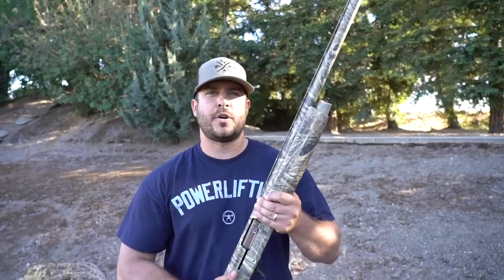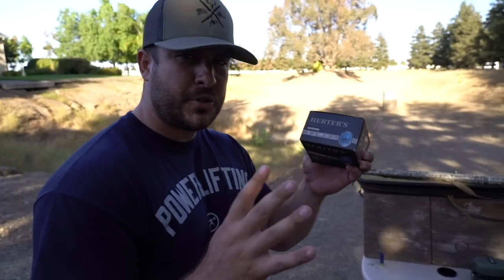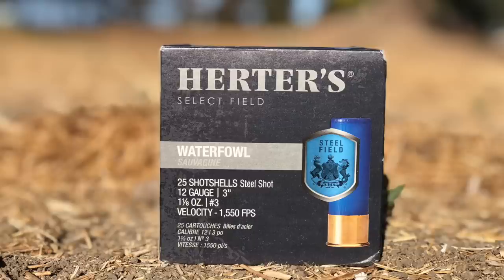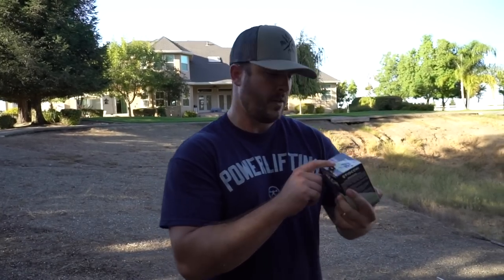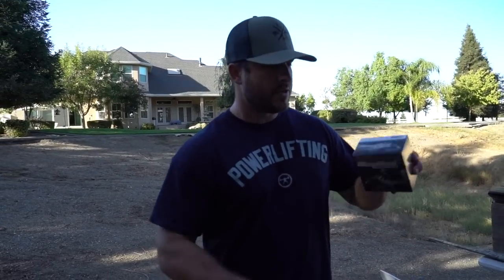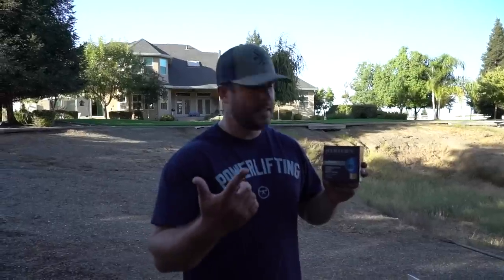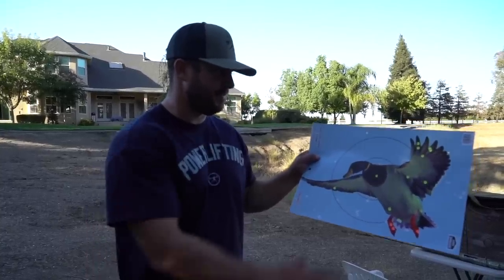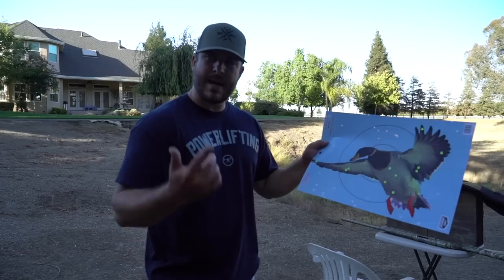Which Shotgun Shell has the BEST PATTERN?? PT. 6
Today we pattern test Kent Silver Steel, Herter's, and Fiocchi. You might be surprised to see the results.

Check out our Podcast “THE MVM SHOW” on iTunes, Spotify, Google Play, and many more servers.